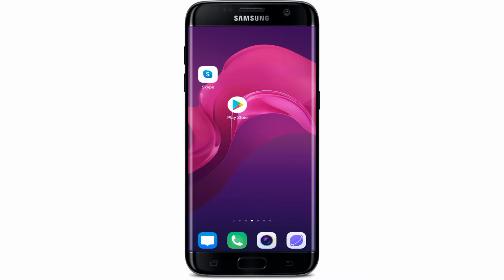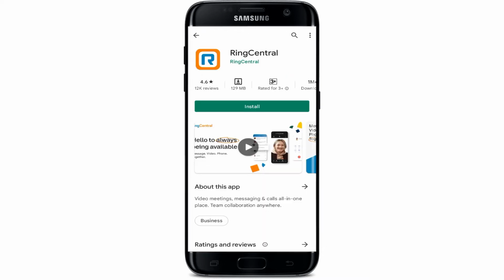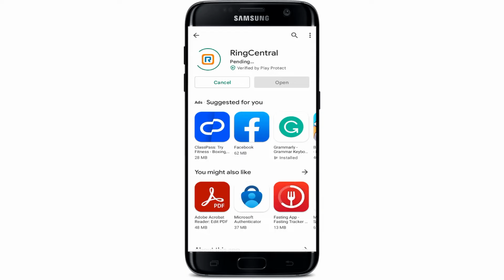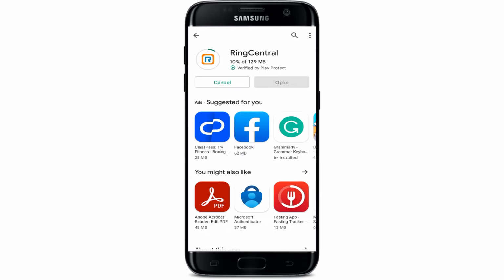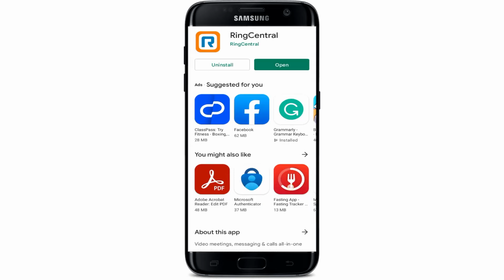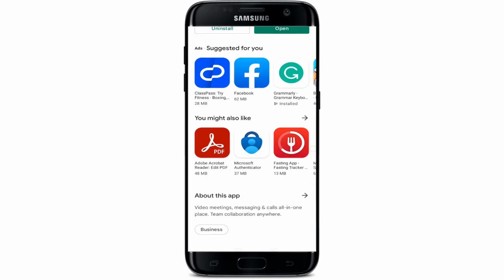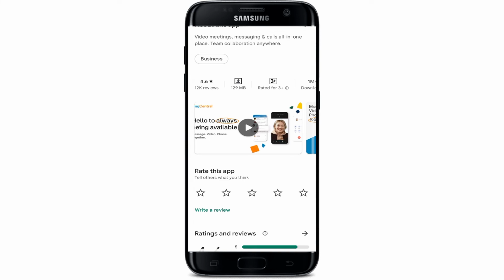How To Download Ring Central App On Android 2022?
In this video, I'll teach you how to download the Ring Central app on your mobile phone.
You can manage your phone system directly from your favorite device and OS, and handle business calls, voice messages, SMS texts, and faxes from anywhere using RingCentral Phone. On the same handset, you can easily divide your professional and personal communications without consuming any carrier minutes.

Let's begin the video. If you are an Android user, go to the play store. If you are an iPhone user, go to the app store. Now you can see the search bar and then type in "ring central app." Tap the install button. While downloading or installing the app, Make sure you have a stable internet connection. To learn more about this app, read the description, as well as the ratings and reviews. After installing the app, open it. To use this app, you must log in or sign in to your account.

0:20  Download Ring Central App On Mobile
1:10  Outro

The content is created only for information and educational purpose and we solely don't represent any official products or services shown on the video. If you have any serious problems with the websites or apps,  we recommend you to go to the official Support page of the authorized service or product.

Please don't share your Personal Information like password and OTP anywhere you feel unsafe. Without Permission, videos are not to be used commercially anywhere. Embedding of the videos is allowed on websites.